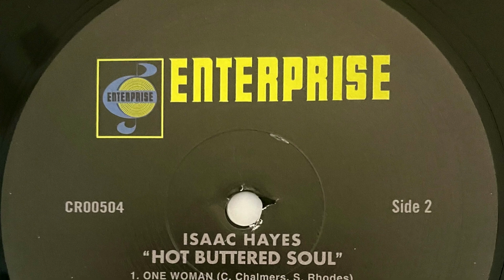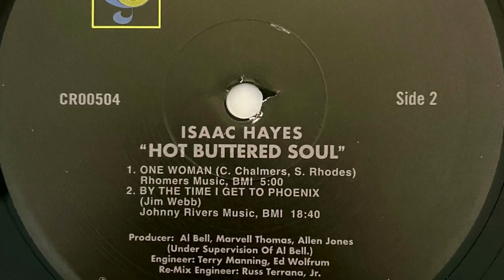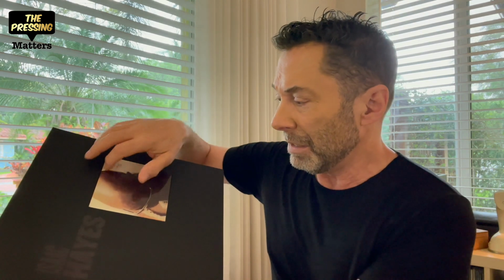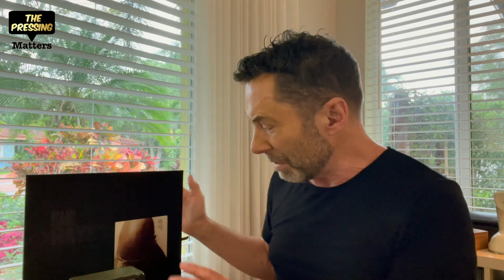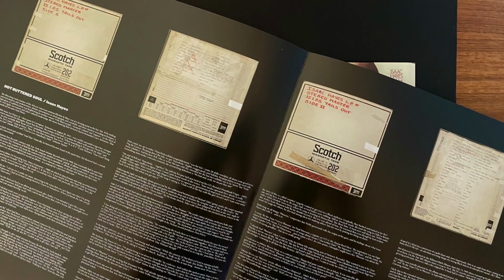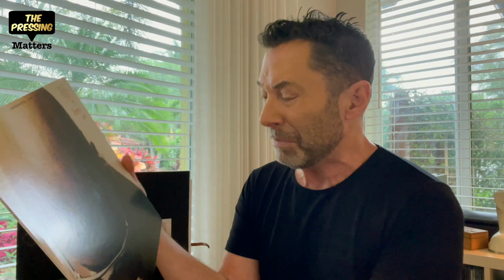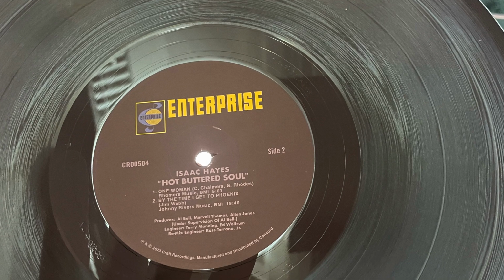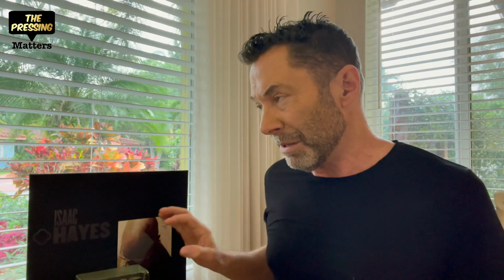Craft Small Batch One Step Review - Isaac Hayes - Hot Buttered Soul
The newest addition to Craft Small Batch One Step Series is the legendary
Isaac Hayes Hot Buttered Soul.

Isaac Hayes' "Hot Buttered Soul" is a landmark soul album released in 1969. It features four extended tracks, including the iconic "Walk On By" cover. Hayes' smooth vocals and unique arrangements set this album apart, showcasing his musical genius and innovative approach to soul music. "Hot Buttered Soul" is considered a classic in the genre and a must-listen for any music lover.

Isaac Hayes earth-shattering record Hot Buttered Soul is the sixth release in Craft Recordings' acclaimed one-step lacquer process series Small Batch. Released on Stax Records in 1969, Hot Buttered Soul pushed the boundaries of soul music, while setting Hayes on the path to superstardom, thanks to such groundbreaking tracks as “Hyperbolicsyllabicsesquedalymistic,” plus ambitious renditions of the Bacharach/David classic “Walk on By” and Jimmy Webb’s “By the Time I Get to Phoenix.”

As with all Small Batch titles, Hot Buttered Soul was mastered from its original tapes (AAA) by Bernie Grundman and pressed on 180-gram vinyl at RTI using Neotech’s VR900 compound, using a one-step lacquer process (as opposed to the standard three-step process). This technique allows for the utmost level of musical detail, clarity, and dynamics while reducing the amount of surface noise on the record. The limited nature of these pressings guarantees that each record is a true representation of the original lacquer and is as close as the listener can get to the original recording. This pressing is limited to 3,000 copies worldwide.

Please note, because the lacquers are cut directly from the original tape with no digital manipulation, there is very minor tape noise on the album's Side B caused by the tape's age and use over time, however it does not distract from the overall superb listening experience. Lacquers are cut from the master tape, except for track B1 in which the original safety was used.

In this video I discuss the One Step presentation, my own thoughts about the music and its impact. I also share some thoughts on my only other pressing, the Mobile Fidelity Sound Lab edition cut by Krieg Wunderlich in 2003.

This release is available through the Craft Recordings website and other fine audiophile record retailers.

Reference System
-Basis 1400 Turntable
-Rega RB300 Tone Arm
-Audio Technica AT33EV MC Cartridge
-Hana SL ML Cartridge
-ModWright PH 9.0 Tube Phono Pre
-Cayin A-50T Integrated Tube Amplifier
-Elac Debut 2.0 B6.2 Loudspeaker
-Magnapan MMG Loudspeaker
-Tributaries Series 8 Interconnect
-Herron Audio Interconnect Cable
-Definitive Technology ProSound Sub
-Panamax M5300PM Power Filter
-VPI 16.5 Vacuum Record Cleaner
-Avis Record Cleaning Solutions
-Ursa Major Record Cleaning Brush
-Milty Zerostat
-DS Audio ST-50 Stylus Cleaner
-Disc Doctor Record Brushes